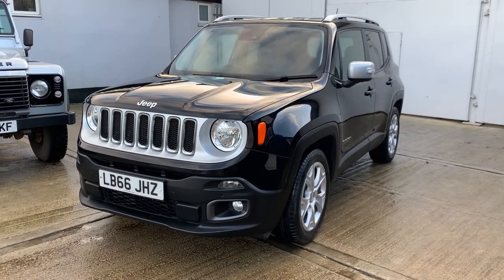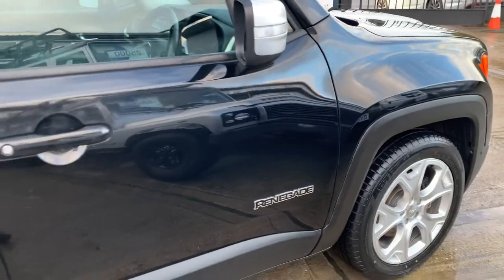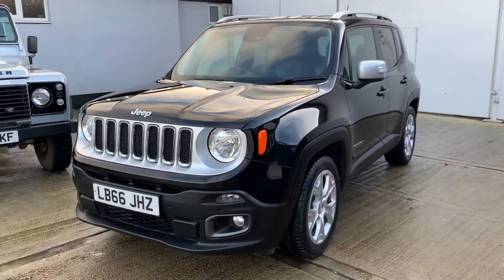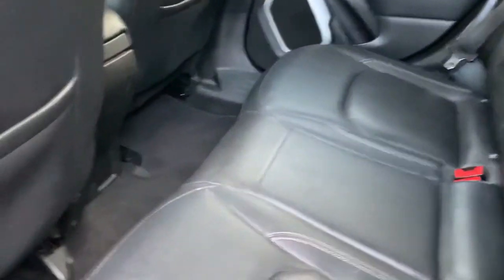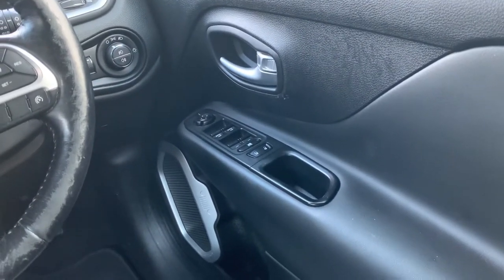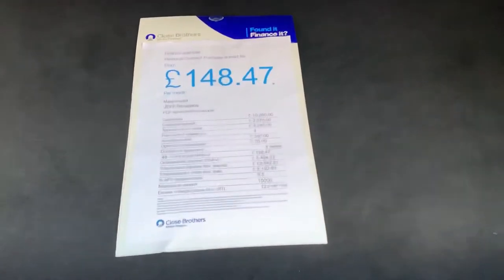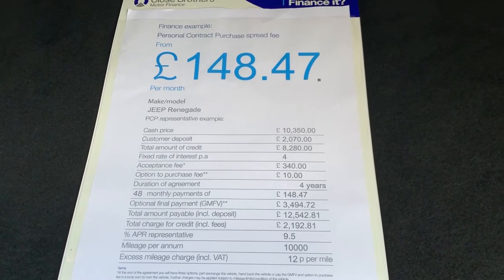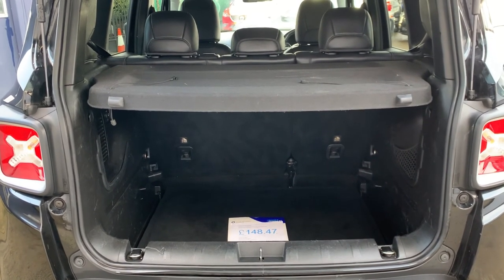16'66 Jeep Renegade 1.6d M-Jet Ltd in metallic black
Berkshire Used Cars are pleased to present this 1 owner Jeep Renegade 1.6d Ltd in metallic black. The car benefits from some nice features along with a Full Service History, Sat Nav, Heated Leather, Bluetooth & Parking Sensors. @UsedBerkshire